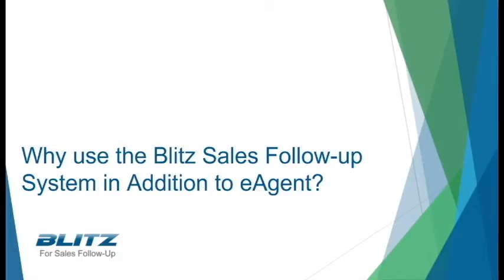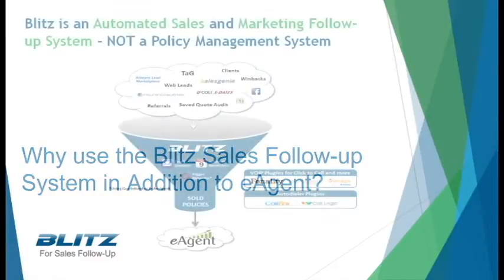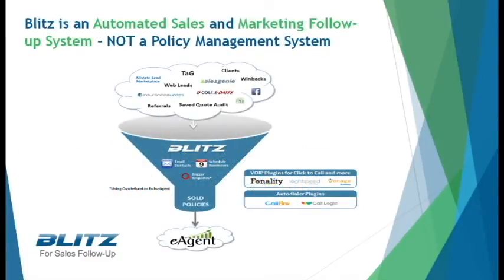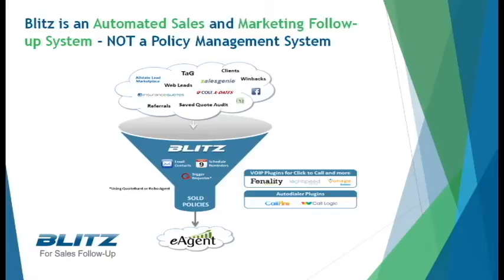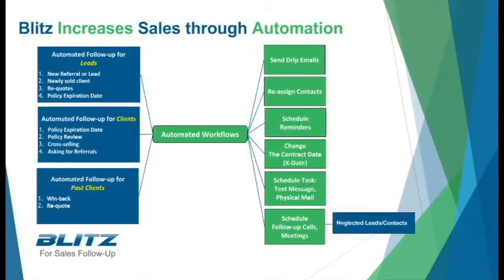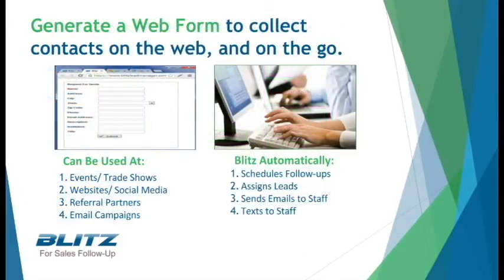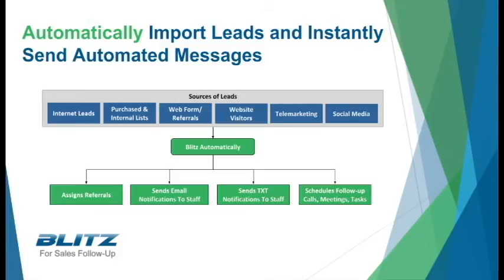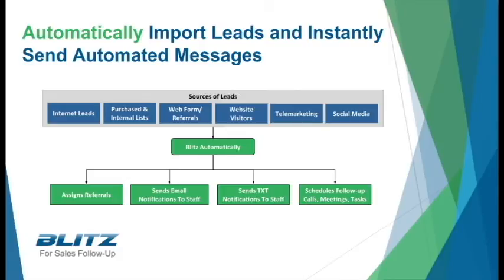Using a Sales Software paired with eAgent to INCREASE Efficiency | Blitz Sales Software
Why use the Blitz Sales Follow-Up System in Addition to eAgent?